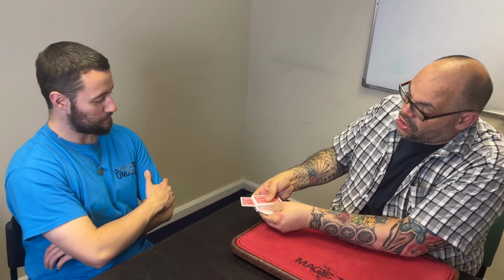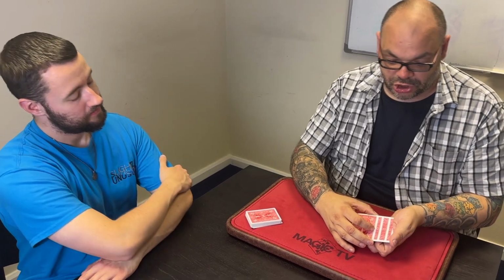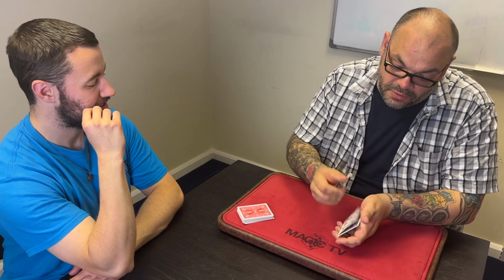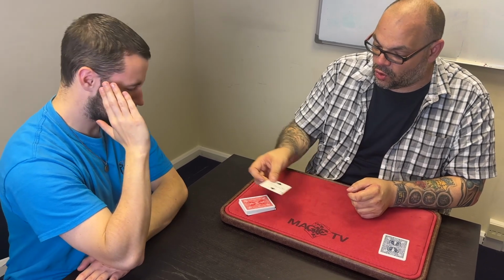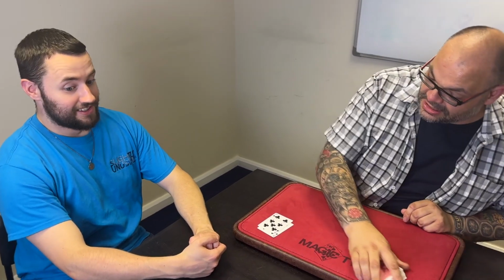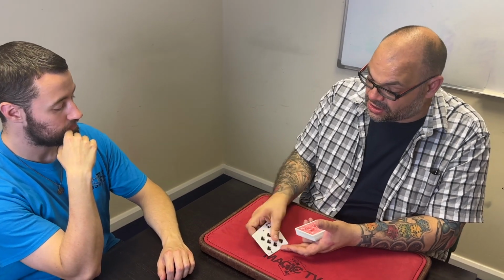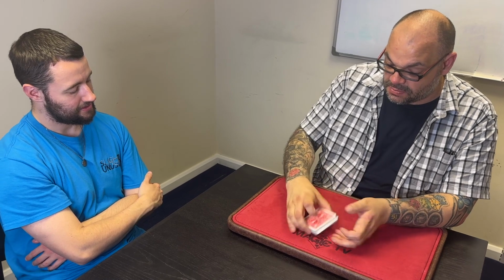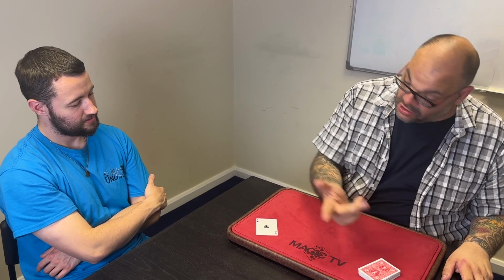Pentacle by Craig Petty | Hidden Gems #60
This is a video series from Magic TV which will be taking place every week on Wednesday's at 9pm. In this video series, Craig looks at a hidden gem that everyone has forgotten about. This might be from a Penguin Live, an Alakazam Academy, a Masterclass or even a Masterclass. It could also be a routine from a book or a magazine or an ebook.

Each week Craig will perform the trick in question, talk about why it is so good and where you can learn it from. If you are trying to look for a hidden gem, this is the video series for you.

This week, Craig looks at Pentacle, an old gem released by... Craig Petty!! Pentacle is a gimmick card that allows for a range of different routines to be performed with ease! Craig shows off two of these routines and talks about what makes Pentacle great!